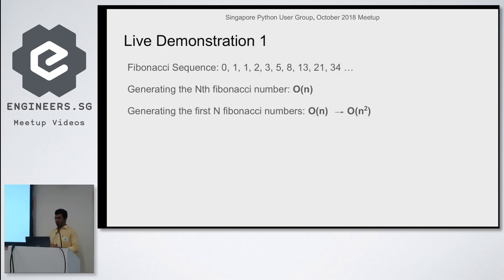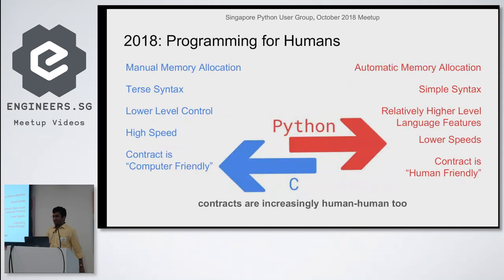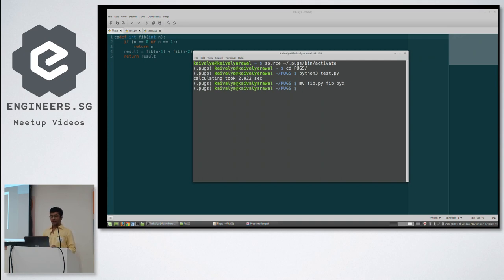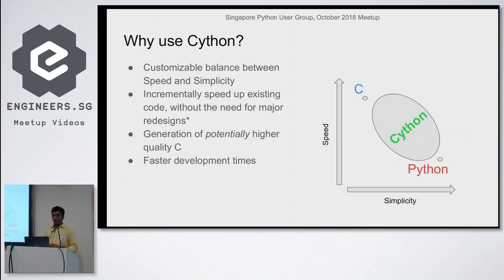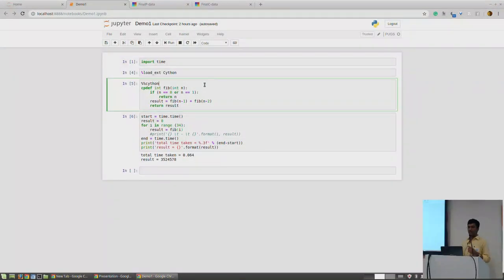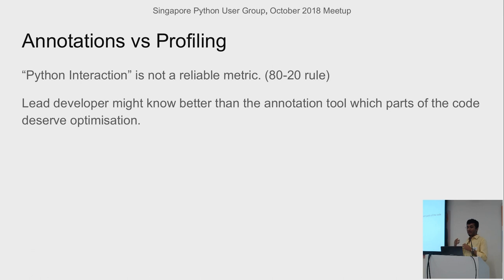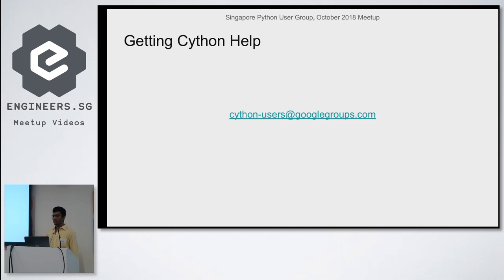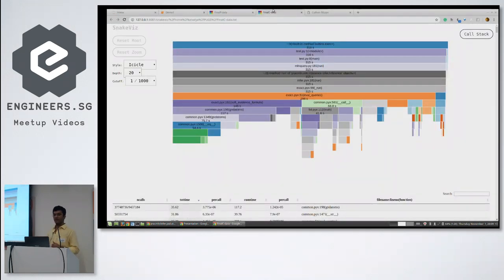Performance Improvement with Cython - Kaivalya Rawal - Singapore Python User Group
Speaker: Kaivalya Rawal